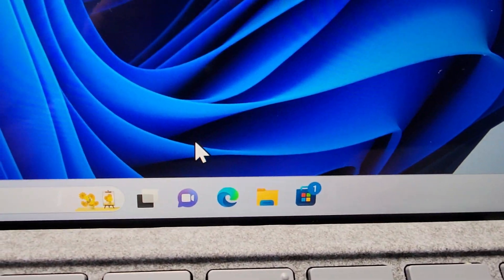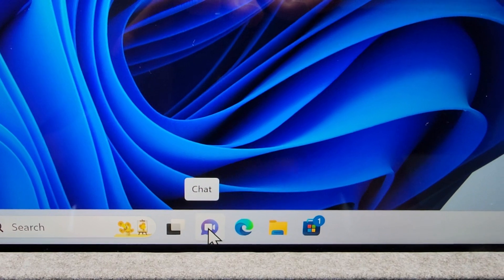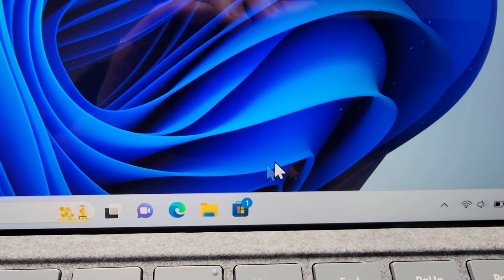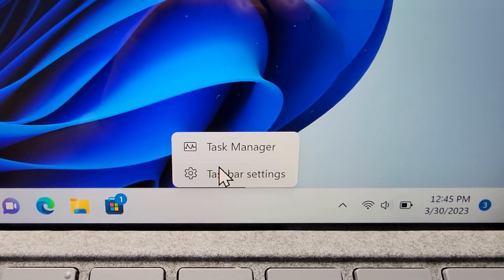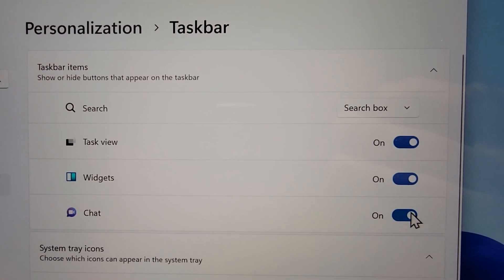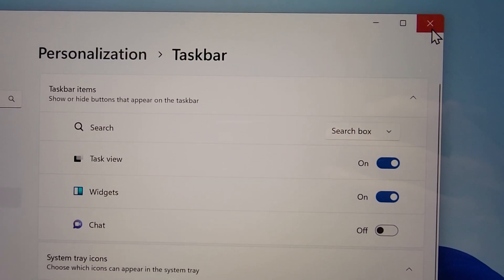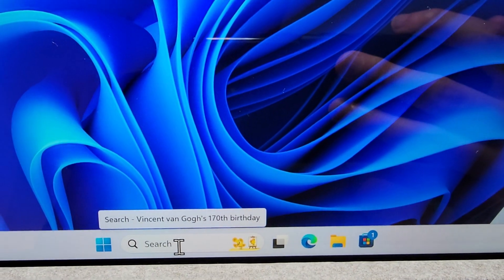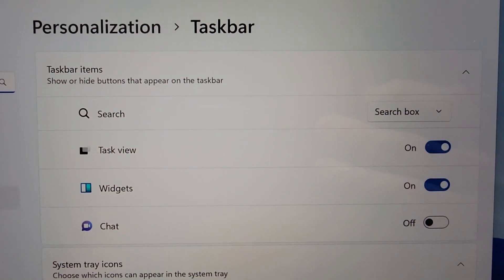How to Remove Chat Icon from Taskbar on Windows 11 PC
How to delete the Chat app icon from the Taskbar on a Windows 11 computer. Also includes Task view or Widgets (such as Weather). Microsoft Surface Pro 8 laptop used.